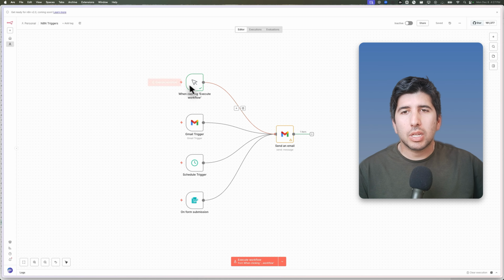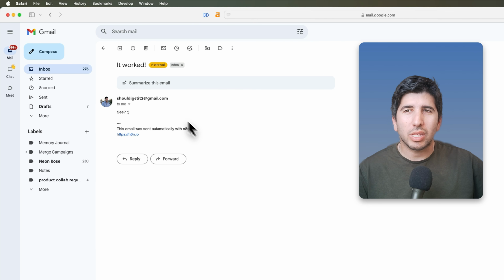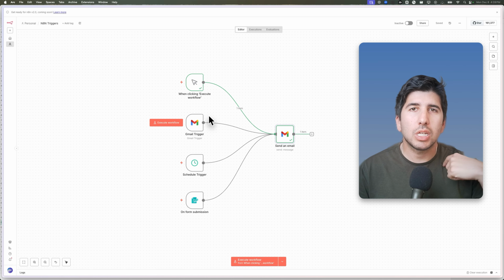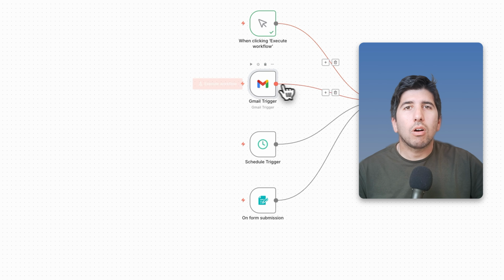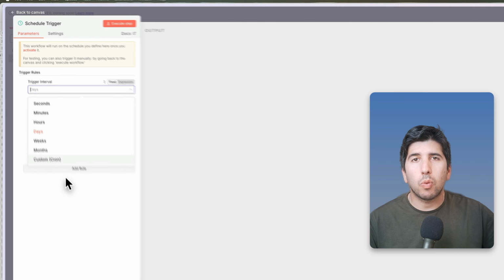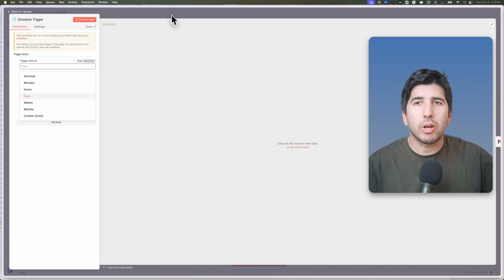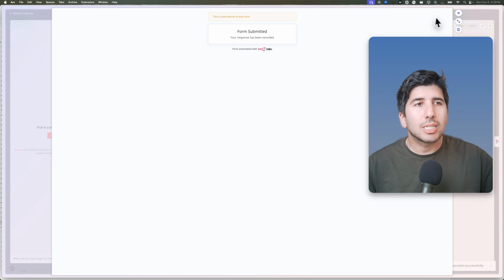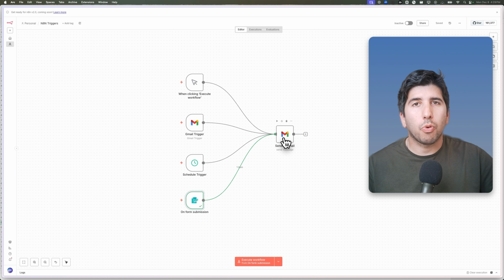N8N Trigger Basics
Understanding the various types of triggers in N8N is very important to build your first automation workflow and know what your options are. Here is a quick walk through of the most often used triggers including:

Click to execute
New email received (Gmail)
Schedule
Form fill out